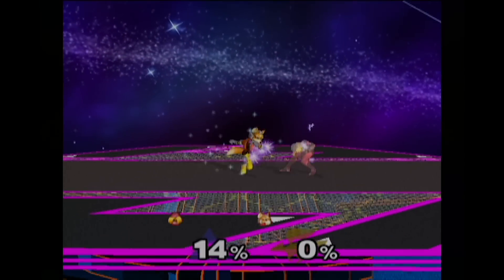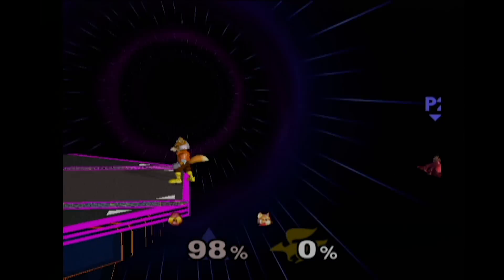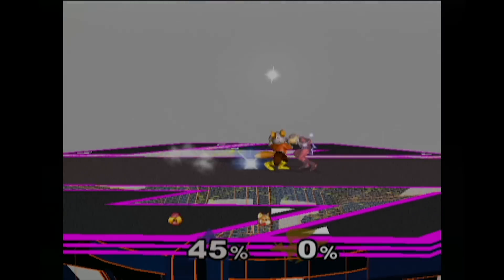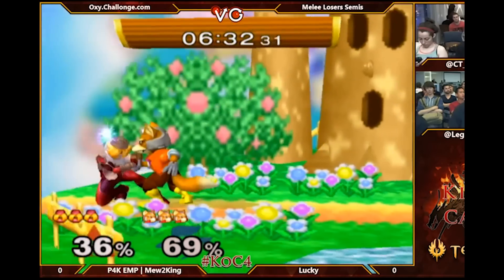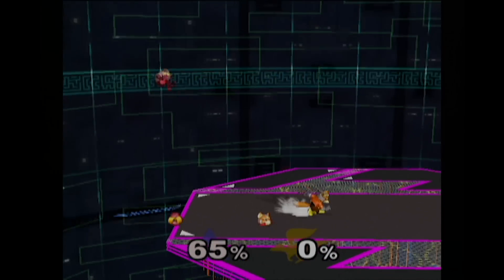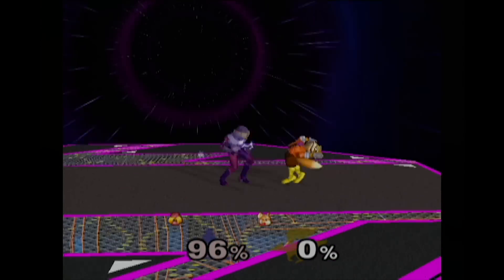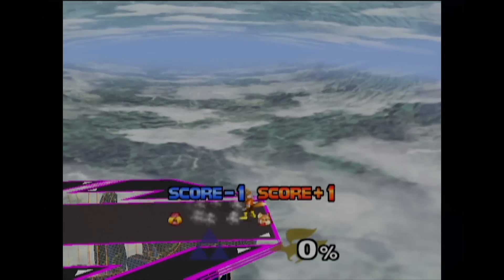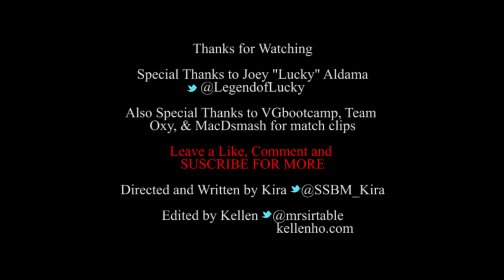[Fox] LuCKy's Favorite Fox Techniques Part 6 - Waveshine Neutral-Air (Advanced) - SSB Melee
More Lucky Fox Techniques.
Part 6 of 7 ;) Almost there!

Today we go over Advanced Fox techniques from the best Fox in Southern California, LuCKy! This is part 6 of 7 ;)

Comments, suggestions, criticisms, and further input MORE than welcome below!